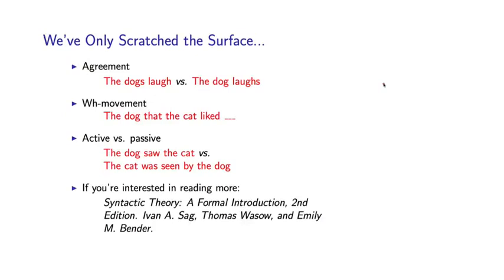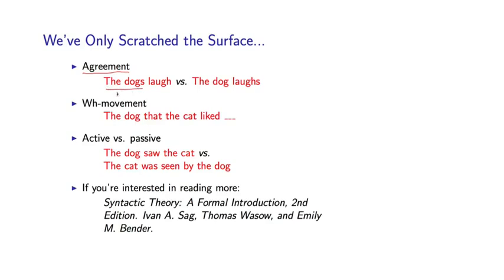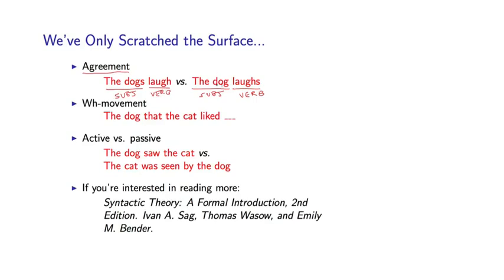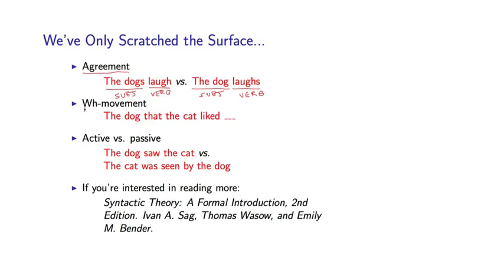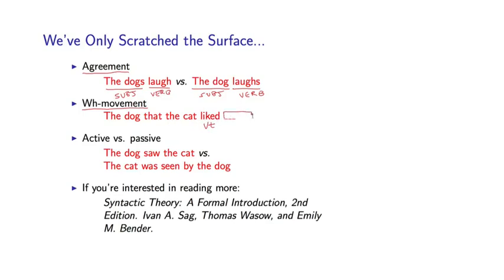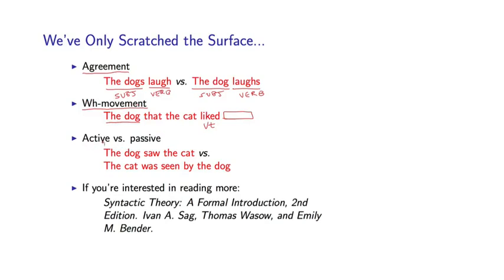6 - 9 A Simple Grammar for English (Part 4)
Week 3 - Parsing, and Context-Free Grammars
6 - 9   A Simple Grammar for English (Part 4)